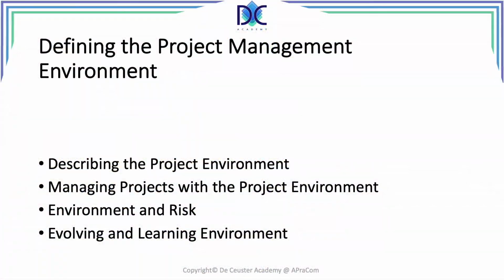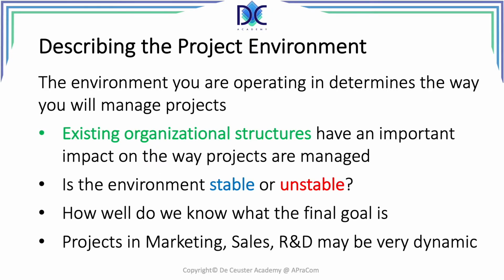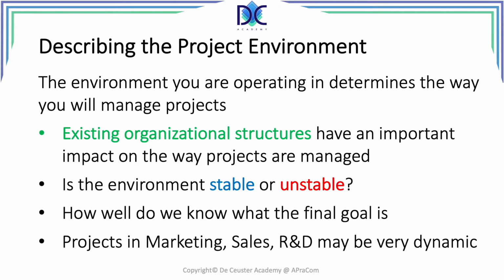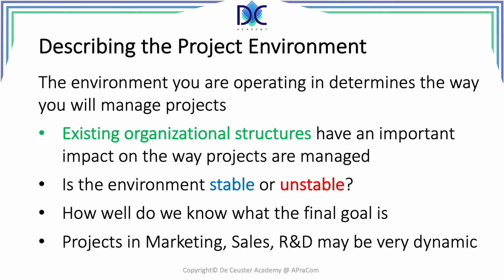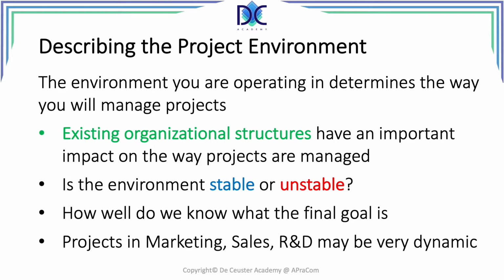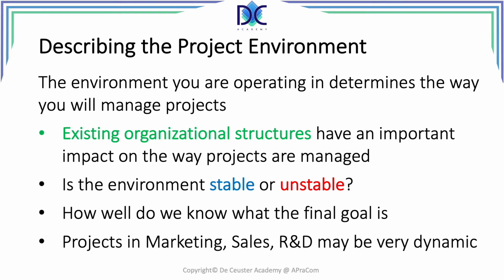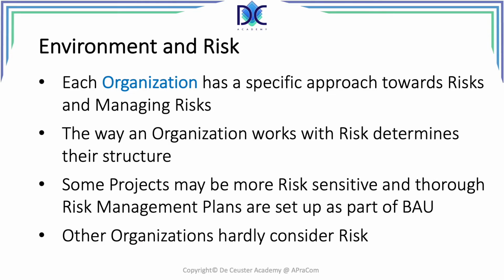Session 6.2 - Defining the Different Project Management Environments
Session 6.2
Defining the Different Project Management Environments

Understanding the project environment you will be working in as a project manager is important and is one of the Enterprise Environmental Factors (EEFs). The project environment will determine how to deal with different issues and understand your power.

Companies may have defined standing operating procedures that describe the policies, standards, and guidelines that have to be followed and respected.

Different environments may have different approaches to risks.